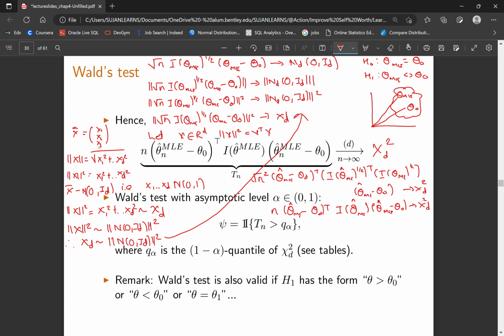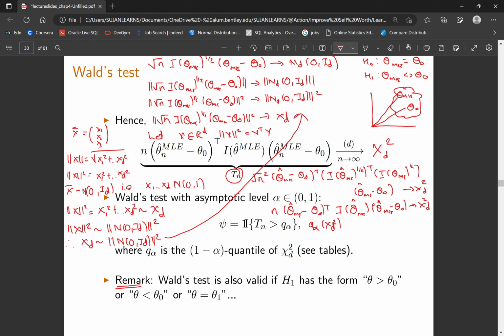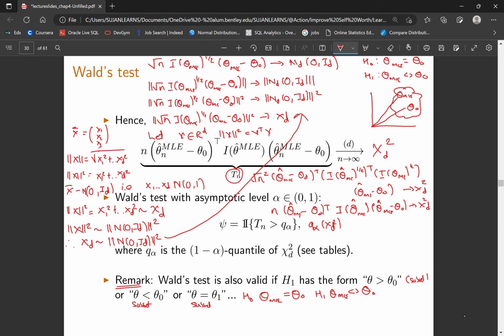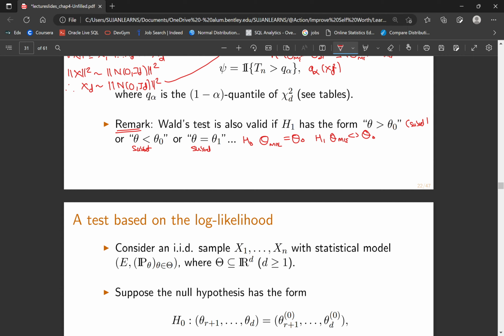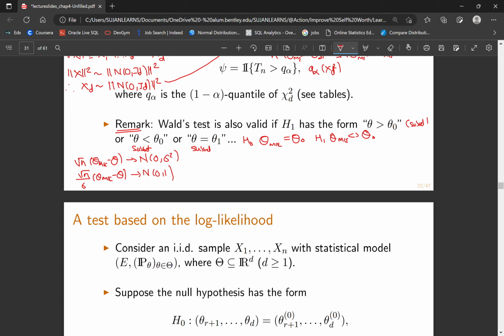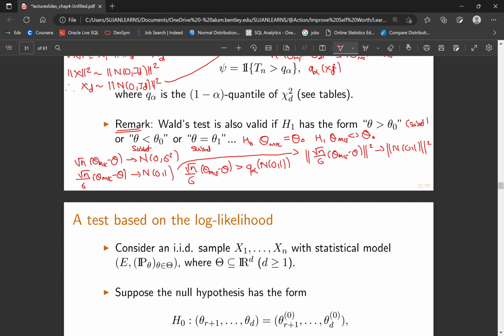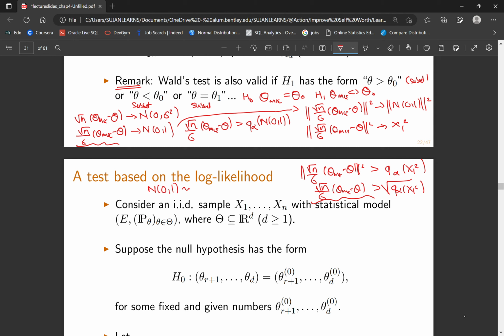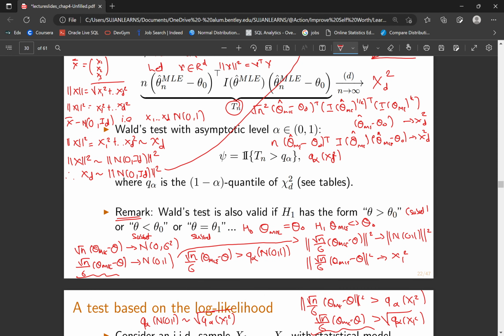MITFS C04 P17 2023 01 27 08 00 51